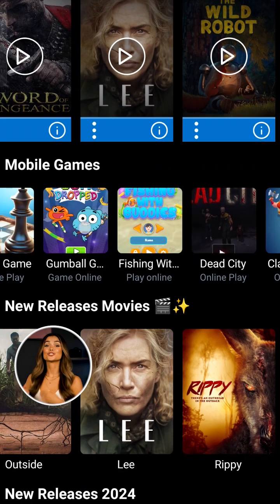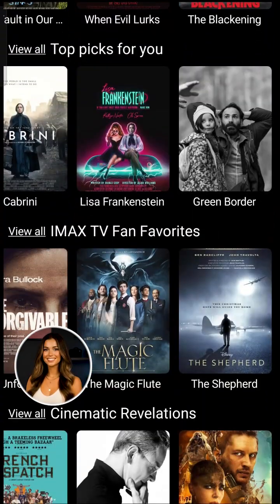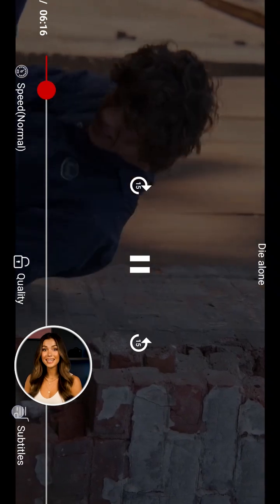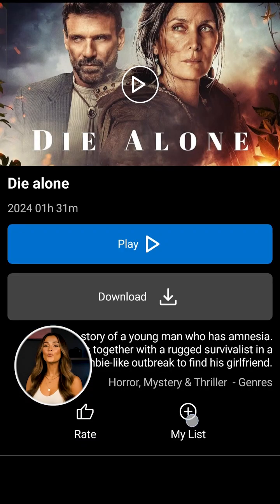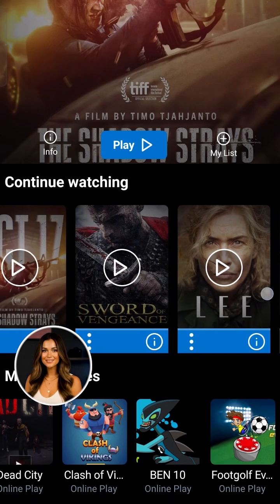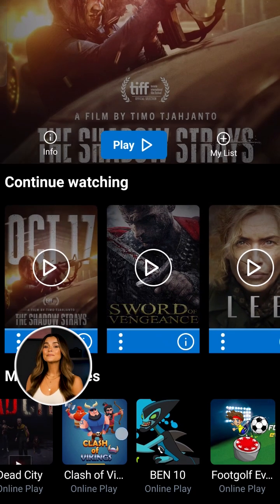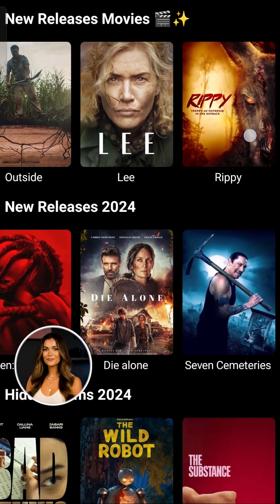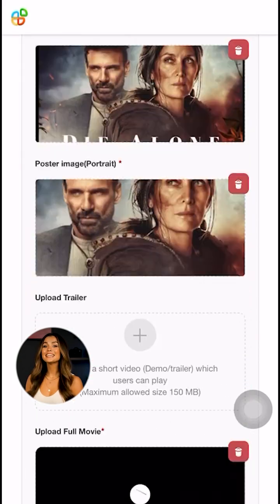Ep 1- 🎬 DoMax: A Netflix-style app! A Full OTT App… Built with No Code?! Watch This!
They built a Netflix-style app… with ZERO code 🤯

 Watch till the end — you won't believe this was made by a customer.